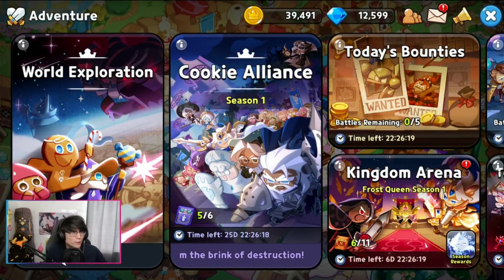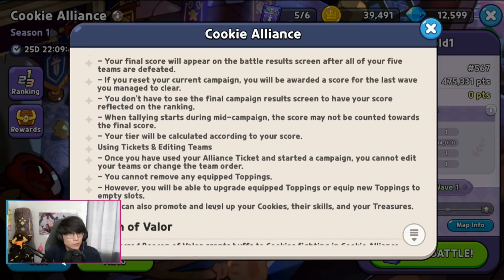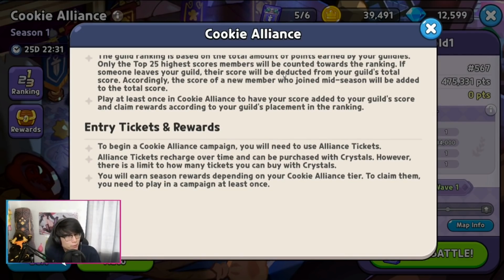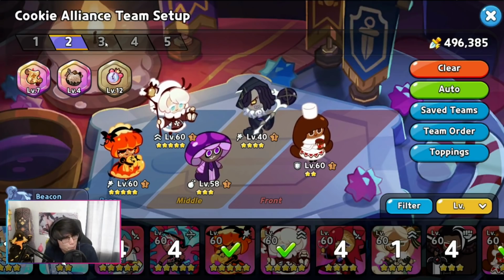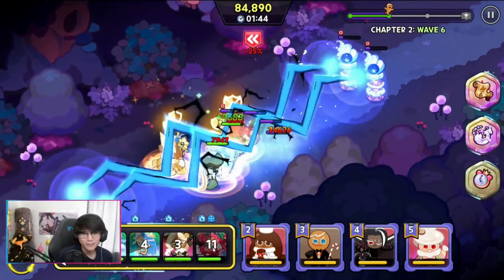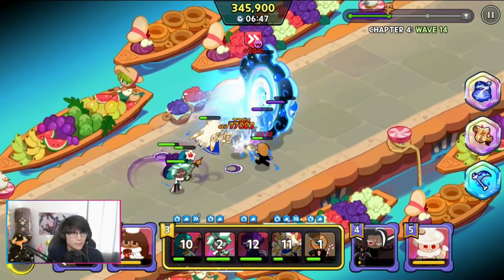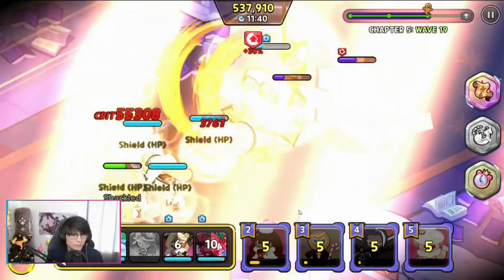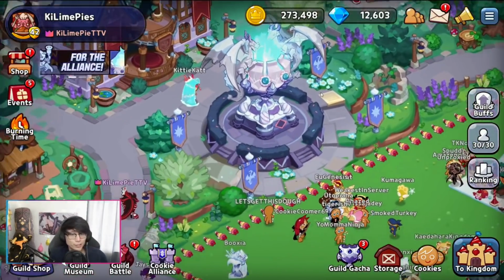Cookie Alliance Tips & Full Run - Cookie Run: Kingdom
(TIMESTAMPED) New Cookie Alliance Guide, Tips & Wave 20 Run

00:00-00:28 - Intro
00:28-07:33 - Things to Know!
07:33-08:43 - Rewards
08:43-09:15 - Practice without Tickets!
09:15-12:07 - Team Recommendations
12:07-22:42 - Full Run
22:42-23:07 - Rewards Screen
23:07-24:25 - Relic Usage
24:25-25:30 - Outro